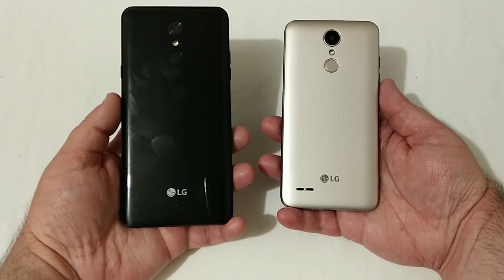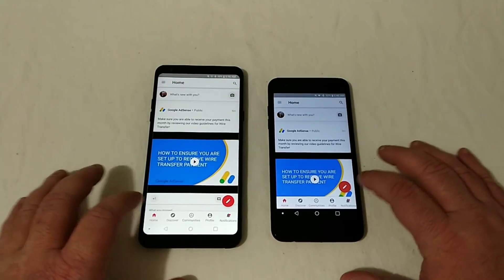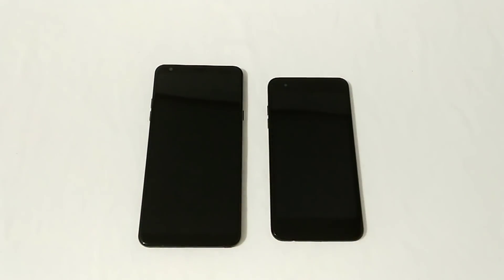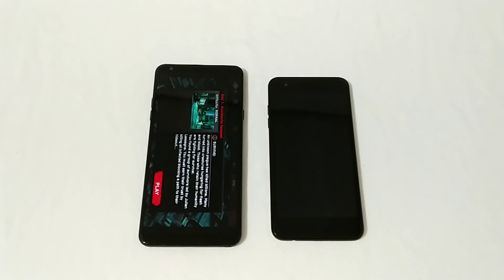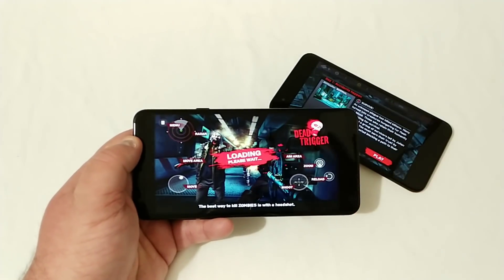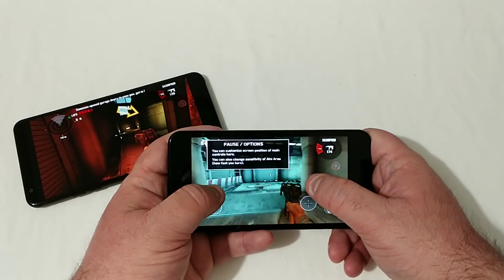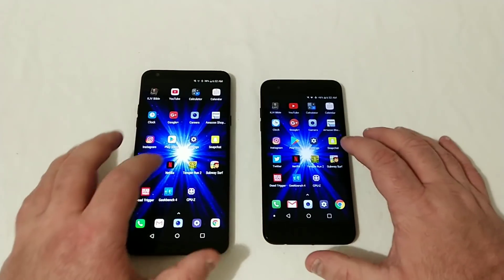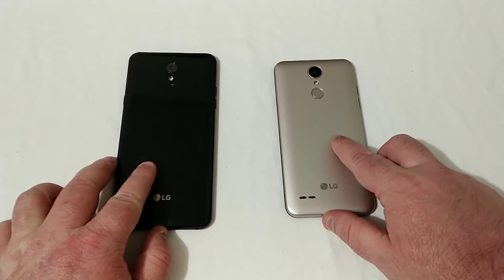LG Stylo 4 vs LG Tribute Dynasty Speed Test Comparison